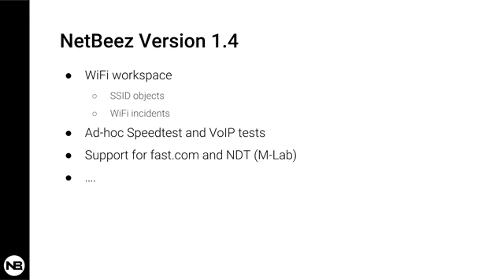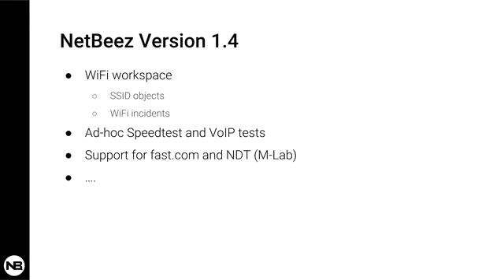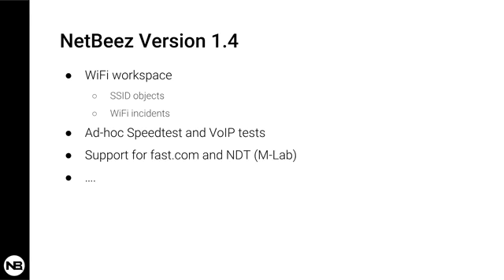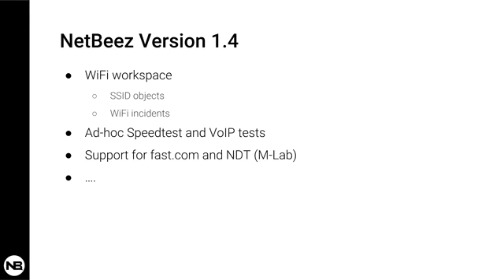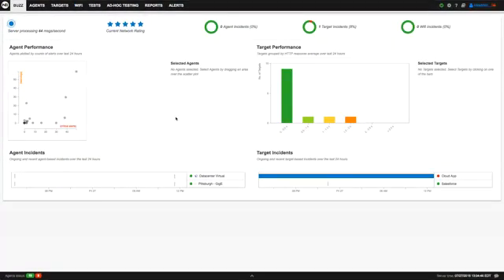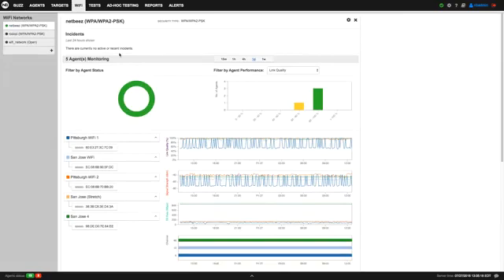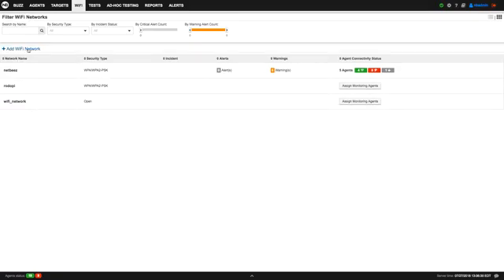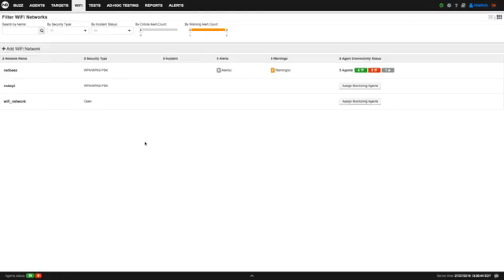NetBeez 1.4 Release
NetBeez has added a WiFi workspace that will help engineers to troubleshoot and detect problems that are occurring on a WiFi network, ad-hoc speetest and VoIP tests, as well as support for fast.com and NDT.